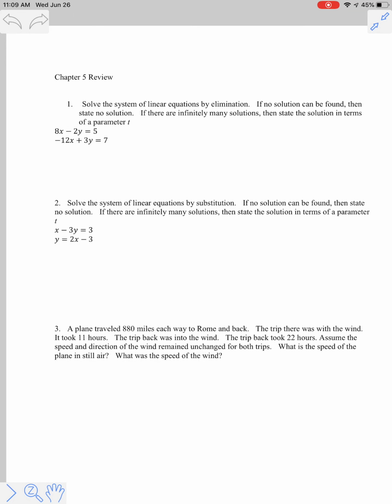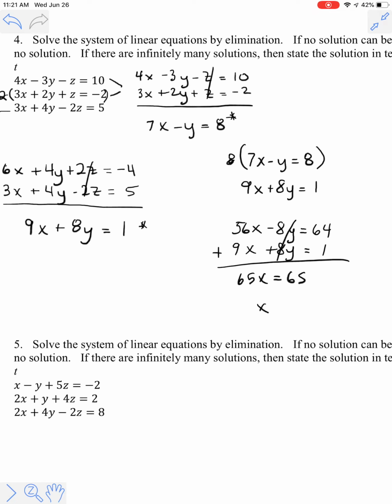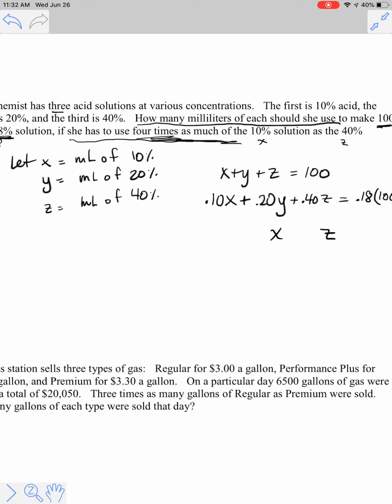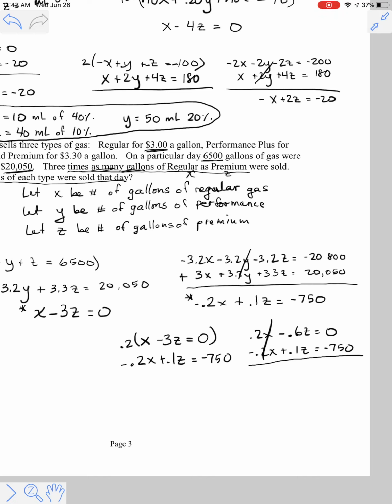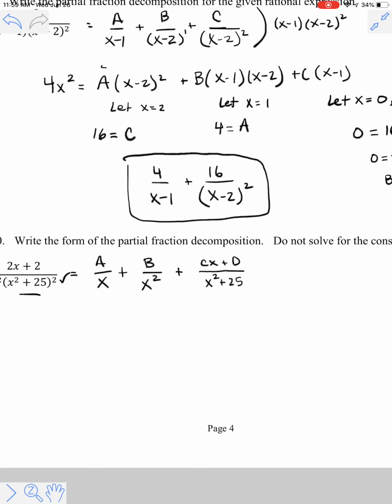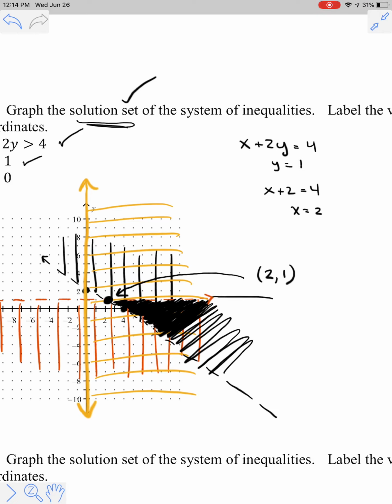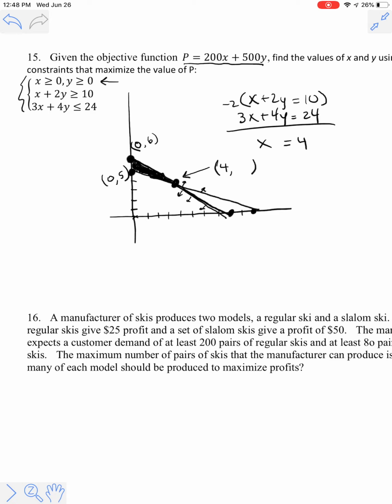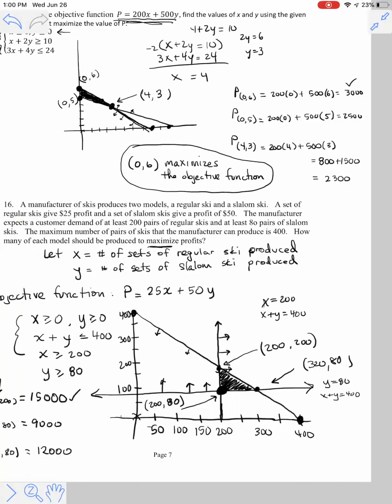Unit 4 Review Math 1055